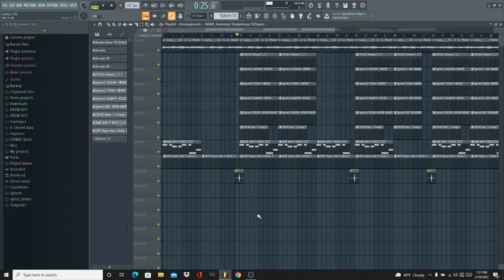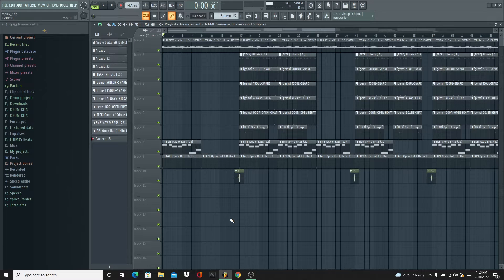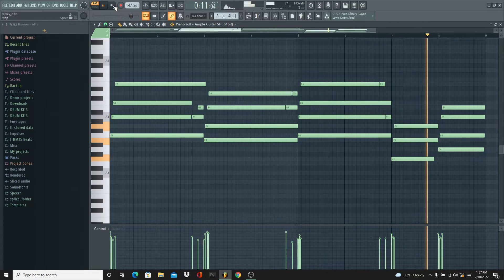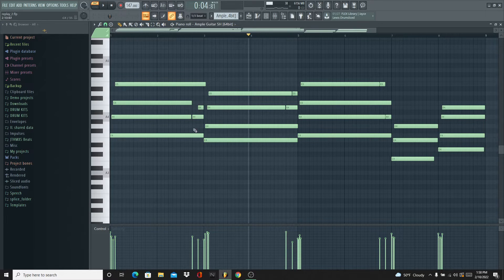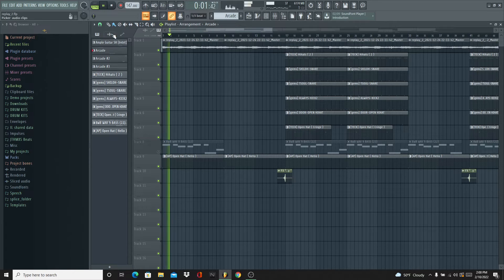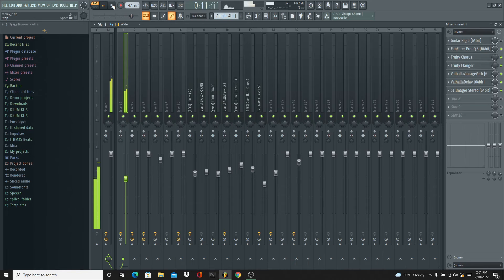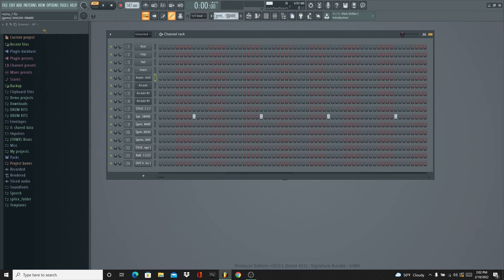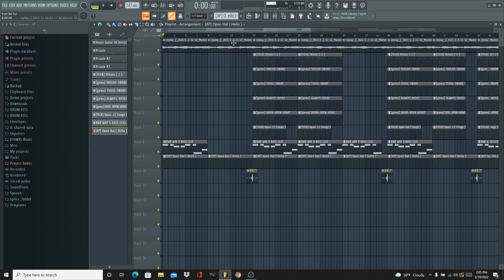How To Make SMOOTH R&B Beats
Background songs are unreleased music from SHAMROK and RyXane